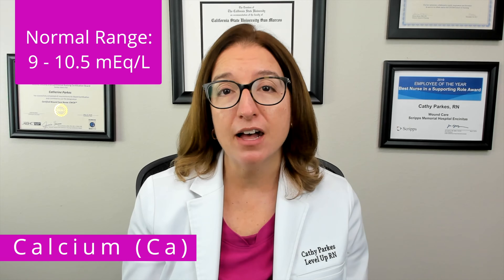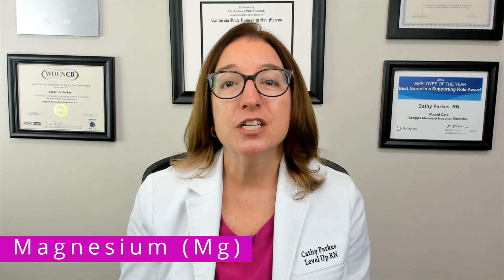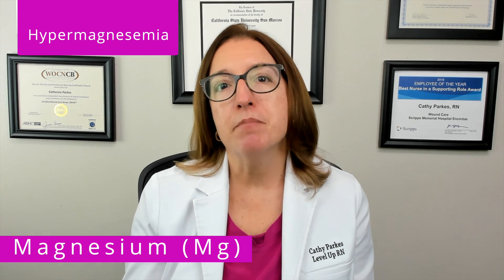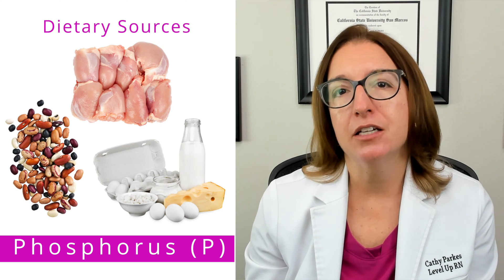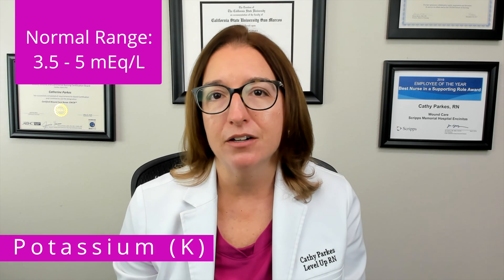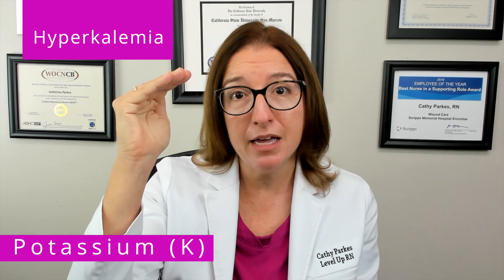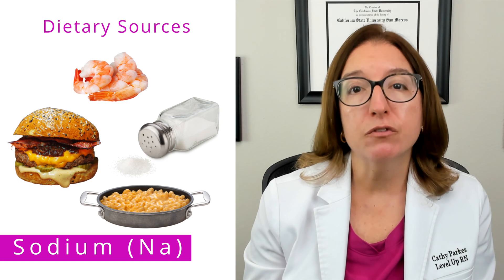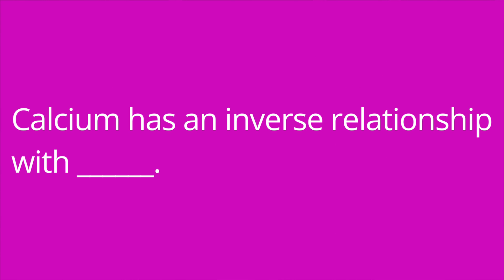Electrolytes: Nutrition in Nursing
Key information about the following electrolytes: calcium (Ca), magnesium (Mg), phosphorus (P), potassium (K), and sodium (Na). She discusses the function of each electrolyte, the normal range for each electrolyte, our Level Up RN cool chicken hints for remembering the electrolyte ranges, dietary sources for each electrolyte, and signs/symptoms of excess or deficiency. At the end of the video, Cathy provides a quiz where you can NAME THAT ELECTROLYTE! 🙂

0:00 Nutrition flashcards
1:04 Calcium (Ca)
2:27 Magnesium (Mg)
3:38 Phosphorus (P)
4:54 Potassium (K)
6:29 Sodium (Na)
7:25 Quiz Time!